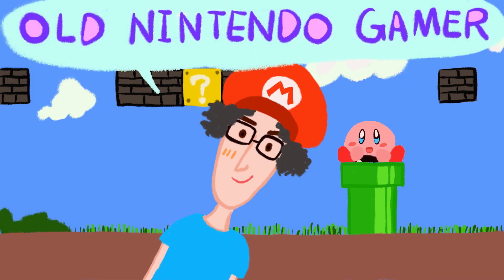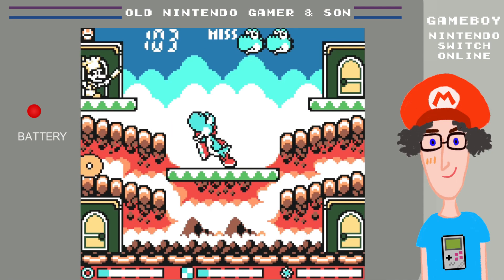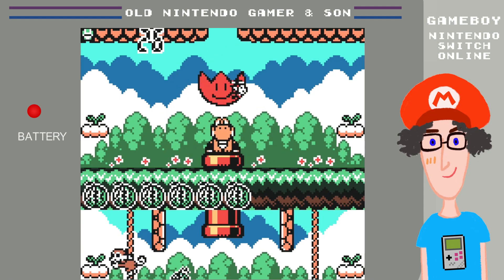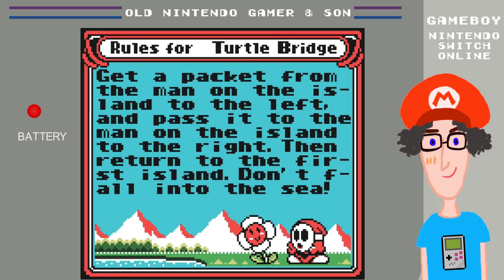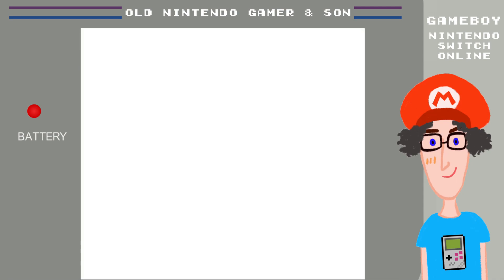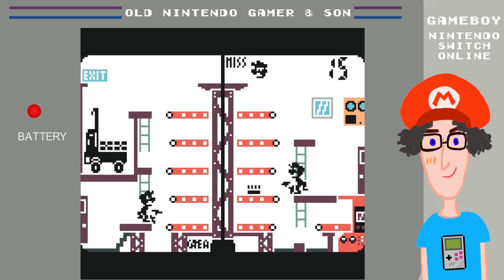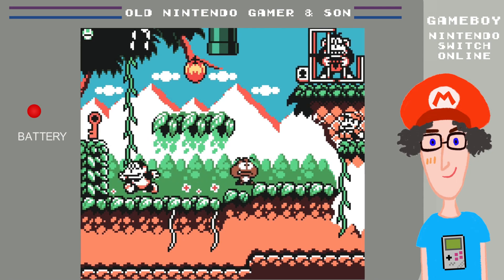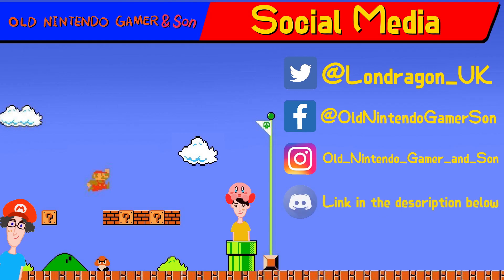[Lee Plays] Game & Watch Gallery 3 - Game Boy (NSO)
Old Nintendo Gamer tries out all 5 mini games in their Modern and Classic varieties.
(Ending Music: Tuff Data - Vans in Japan)